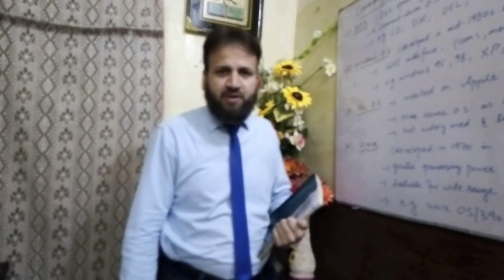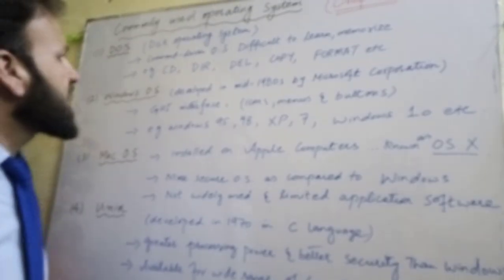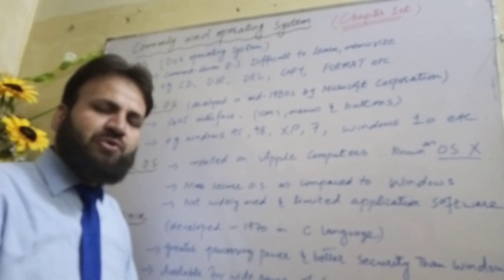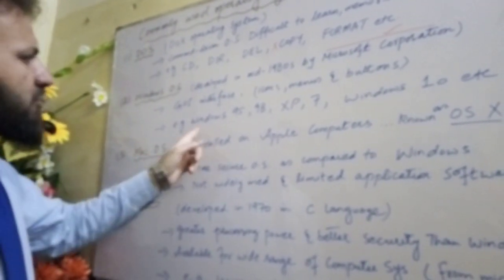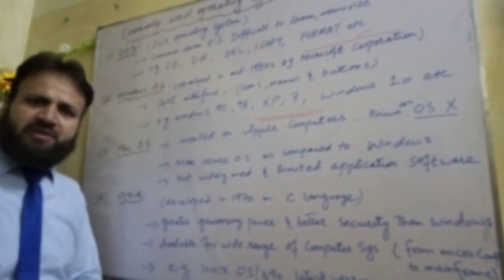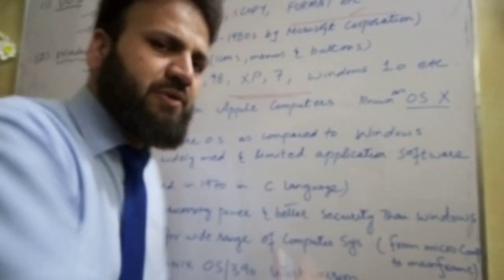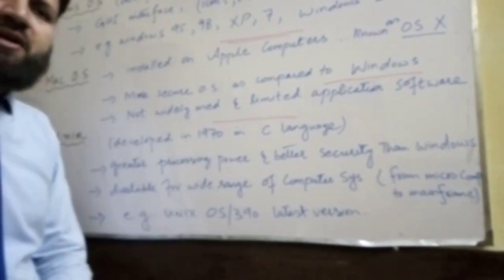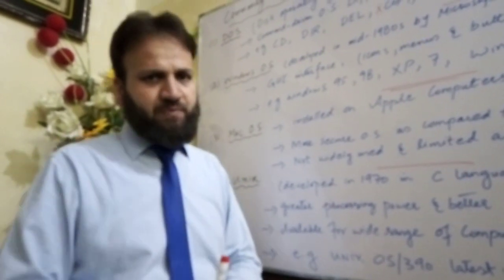DOS. Windows Operating System. Mac O. S. Unix Operating System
Commonly used Operating systems (Brief description)